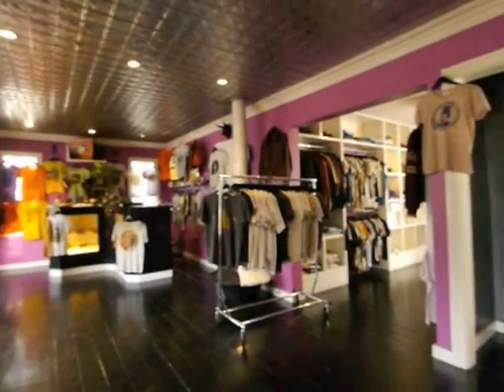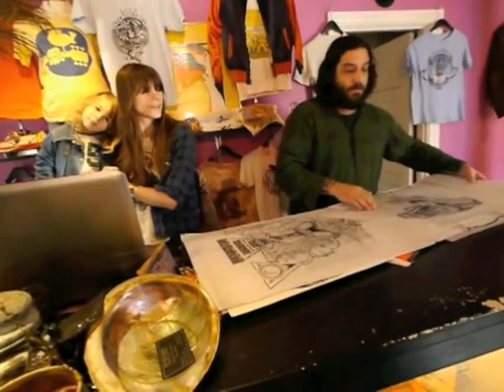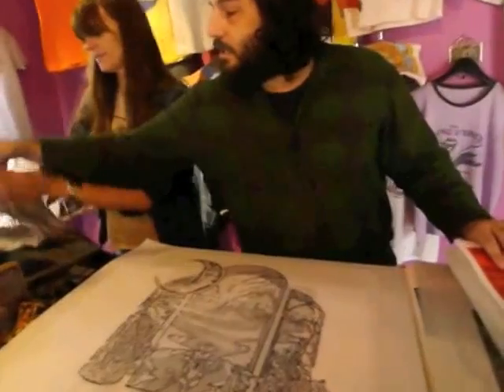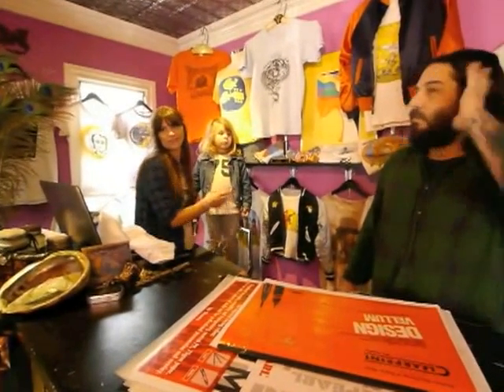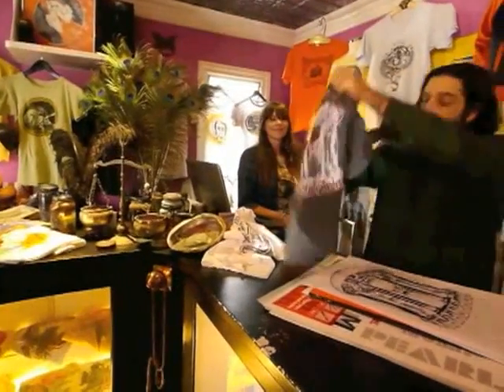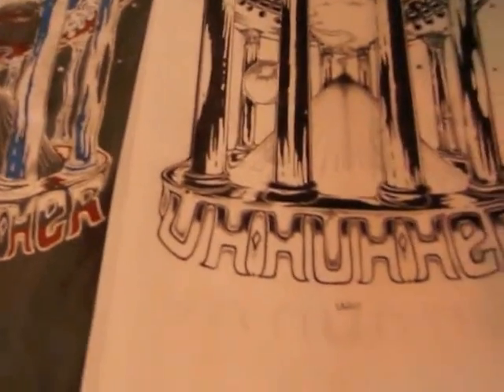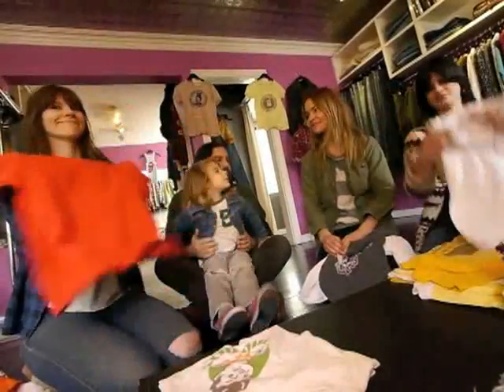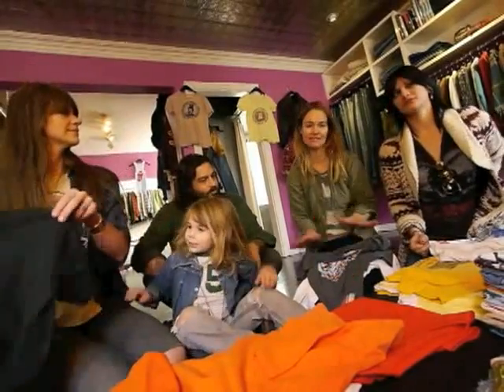Filth Mart Los Angeles | Uh Huh Her Merchandise